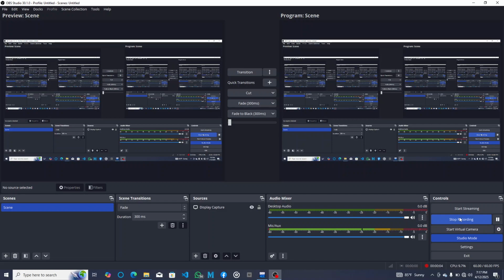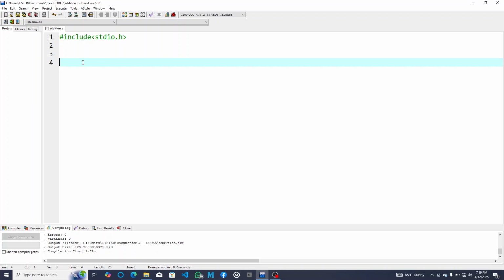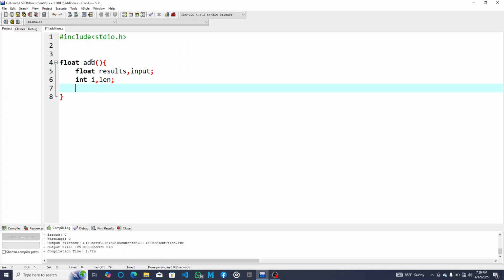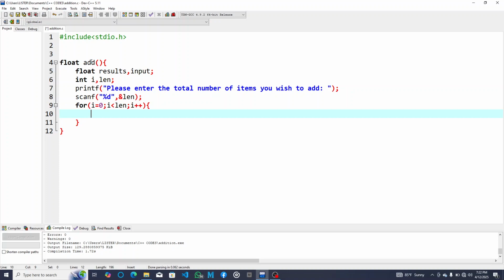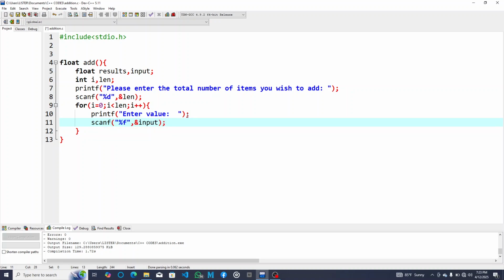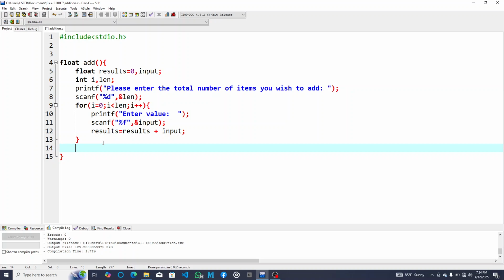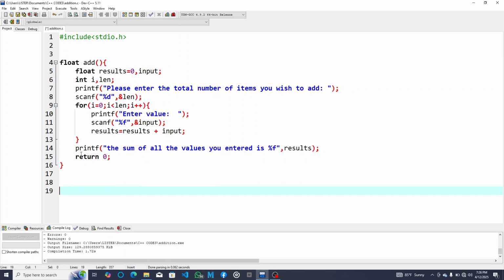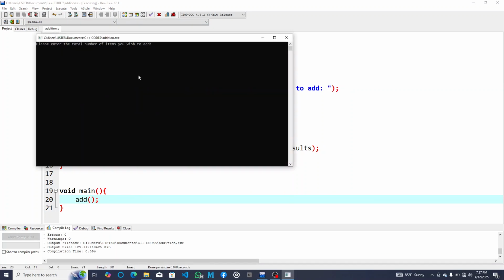Writing the Addition function for a calculator in C 😊😊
Learn how to write custom functions for your programmable calculator and take your calculations to the next level. Discover how to automate repetitive tasks, optimize workflows, and unlock the full potential of your calculator.